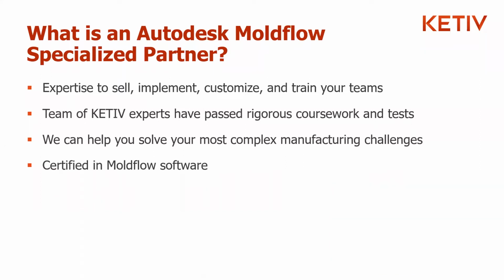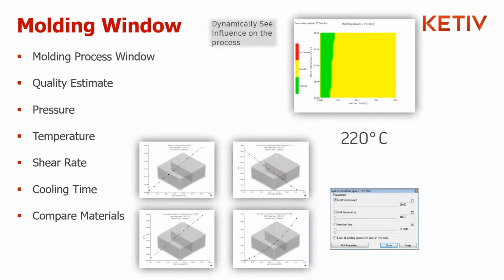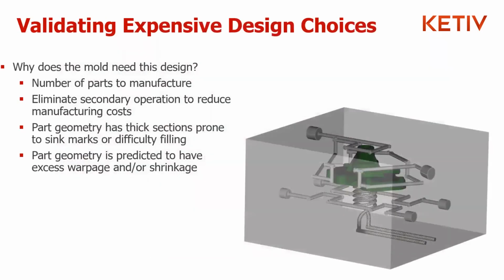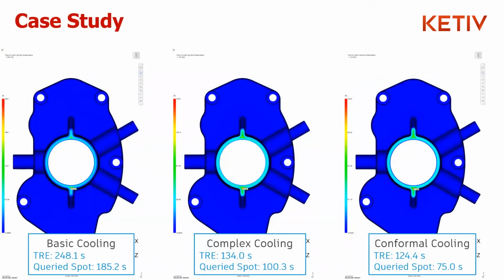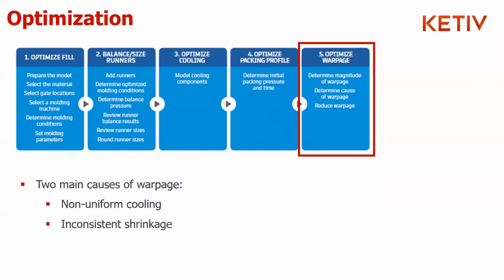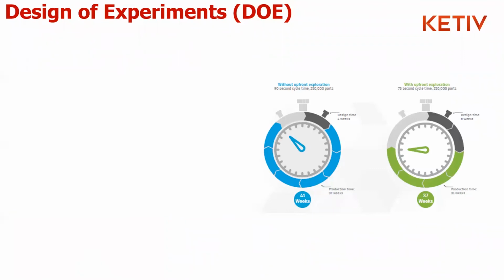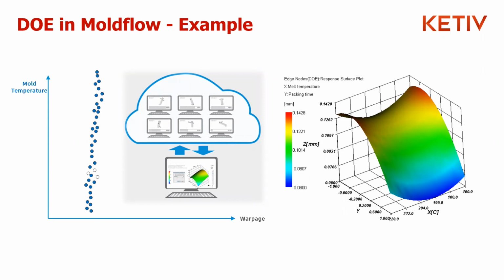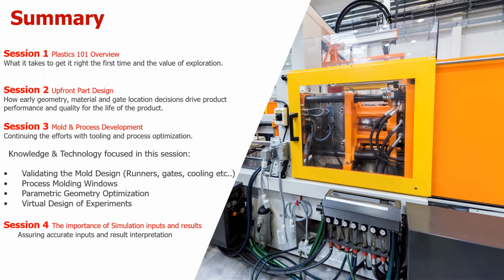Plastics 101: Part 3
Missed a prior session?

Successfully developing plastics components can be one of the biggest challenges any engineer has to deal with.  There are typically many choices, variables and a lot of potential pitfalls. What you design in CAD is never what you get in-hand. Most of the time, the first samples received either do not fit, function or look as expected. Many part design choices that are previously made can impact your likelihood of success.

In this four part webinar series, we will look at the challenges that engineers find themselves facing in today's climate. We’ll show you how to recognize possible problems and techniques to predict and resolve these issues. This information will allow you to understand what information is required to make good decisions when designing plastics components.